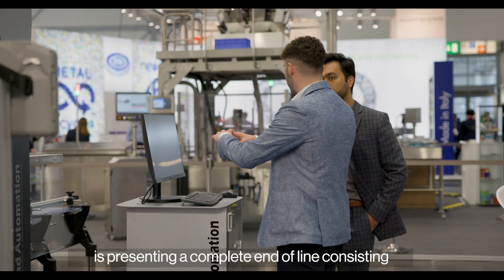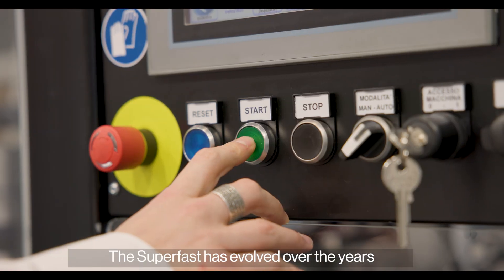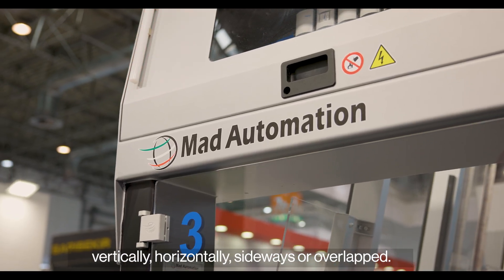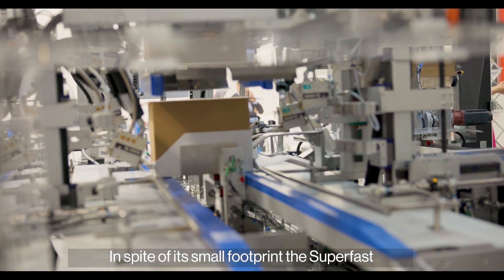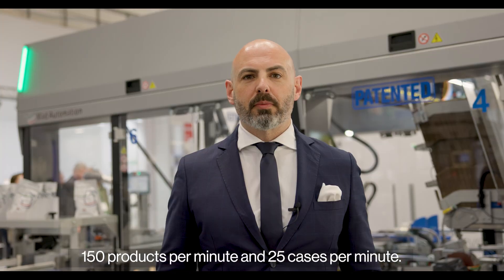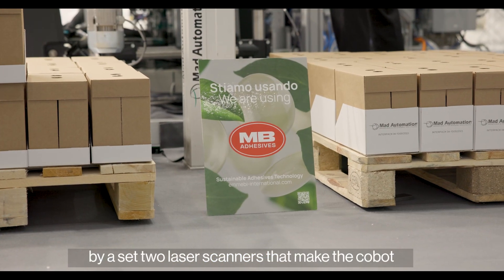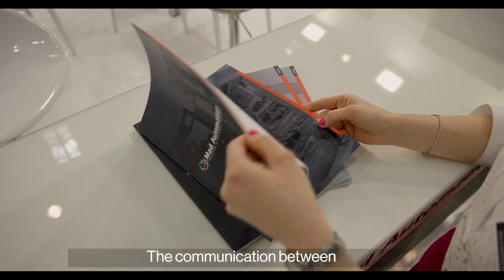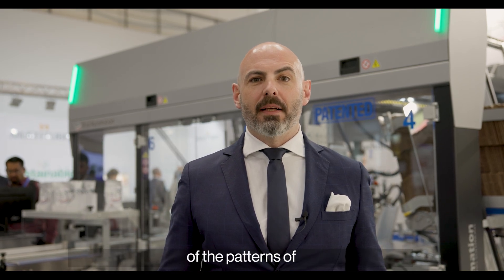MAD AUTOMATION - INTERPACK 2023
Once more a huge thank you to all of the visitors who dropped by our booth. Take a look at the video, it’s about our experience at interpack and our International Sales & Marketing Manager Matteo Bartolini talks about the end-of-line system we showcased at the Exhibition, so lay back, relax and enjoy the show!